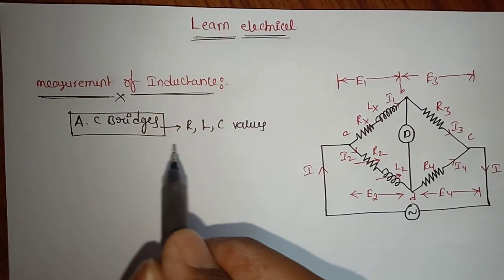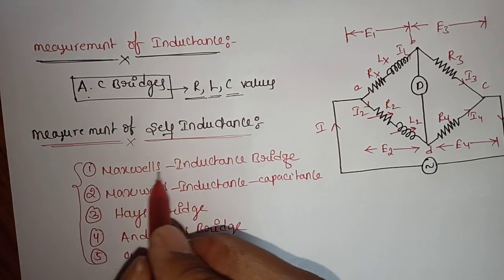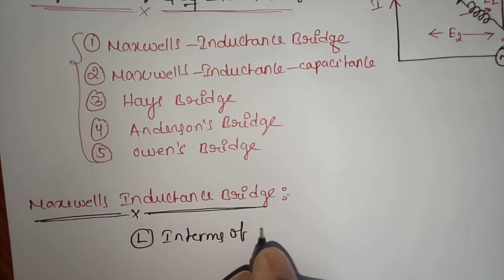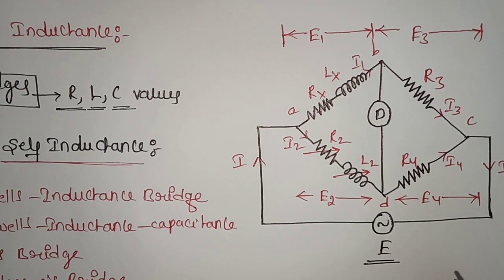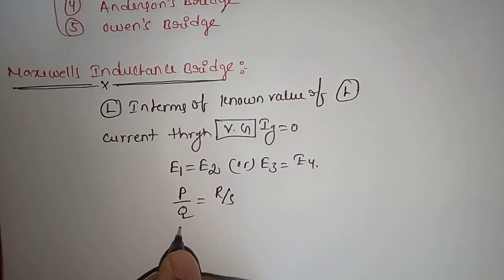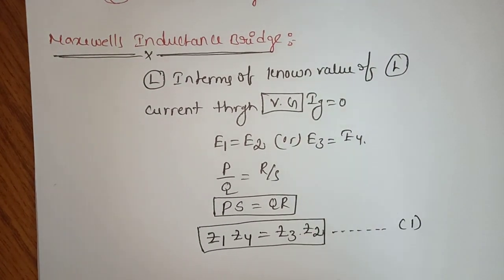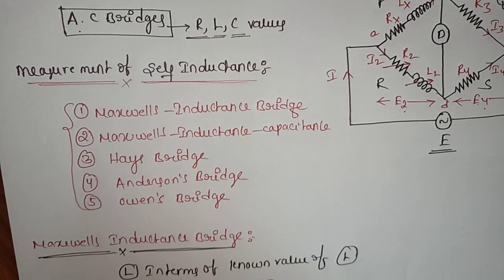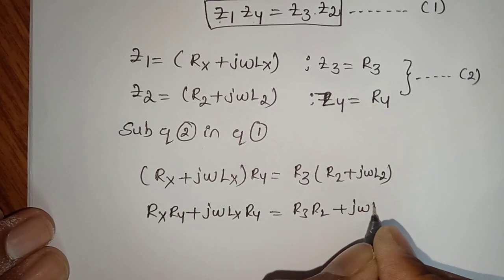Maxwell Inductance Bridge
Measurement of inductance